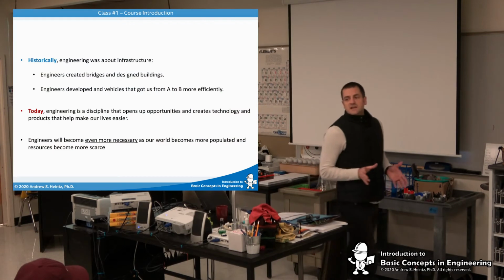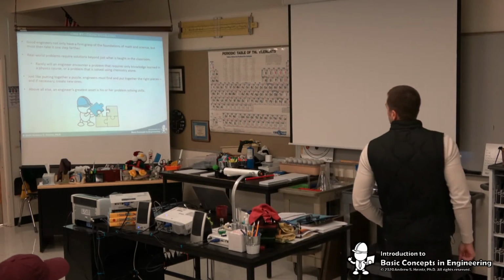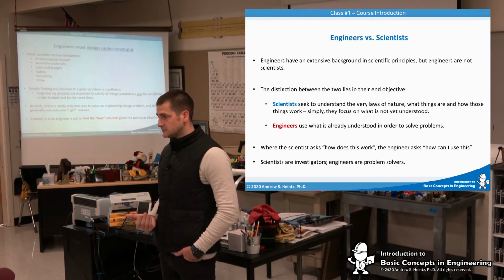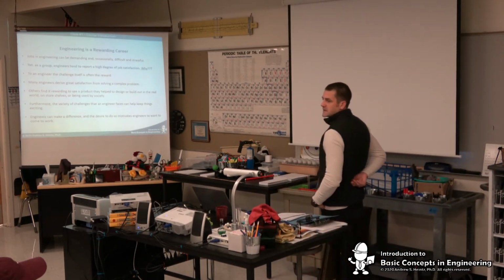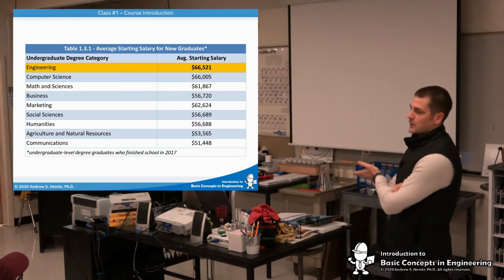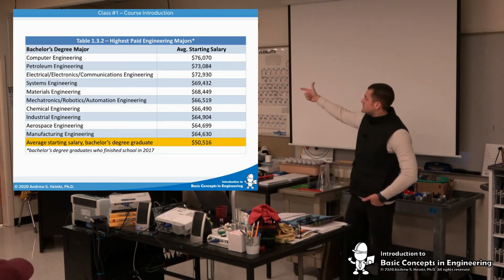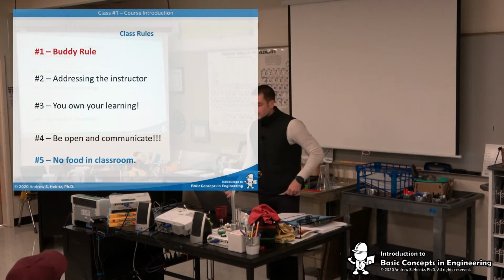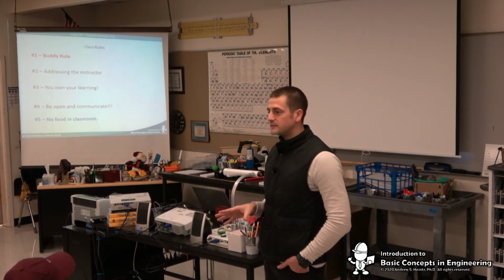2020 | Week 1 | Introduction & Class Organization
Week #1 Lecture: Introduction & Class Organization. Intro topic on Engineering as a Profession.